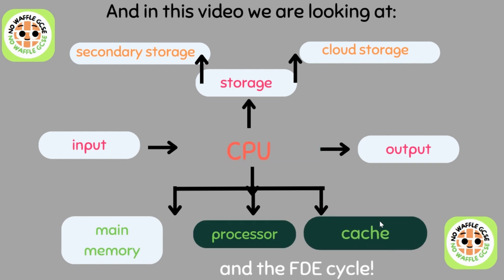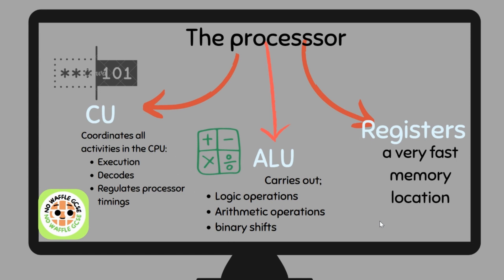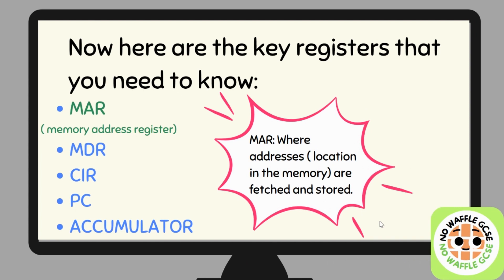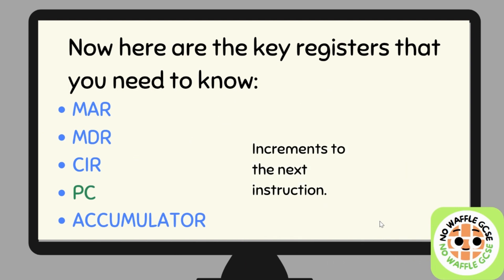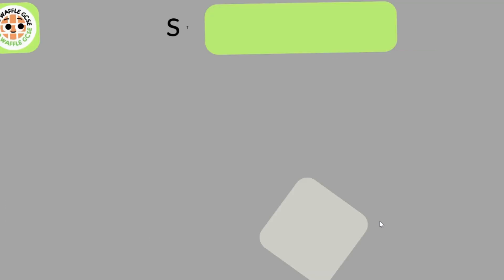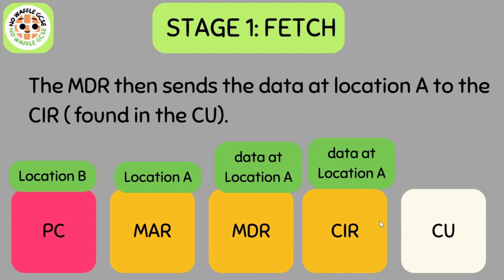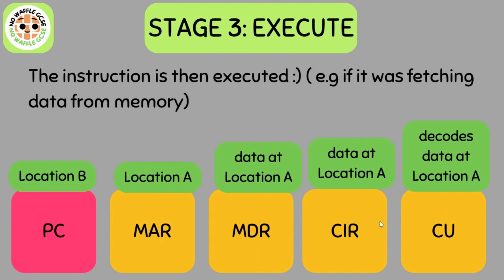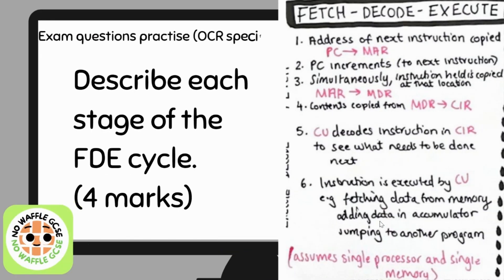GCSE OCR CS: The CPU and FDE cycle ( eps2)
Hiya and welcome to the first video in the OCR GCSE COMPUTER SCIENCE PAPER 1 SERIES!
TIMESTAMPS:
0:00 intro
0:04 Key components of a computer system
0:36 The CPU
1:00 The Processor
1:54 The registers
3:27 The Cache
3:54 The FDE cycle
6:06 Exam questions